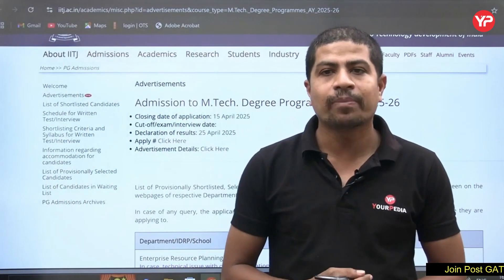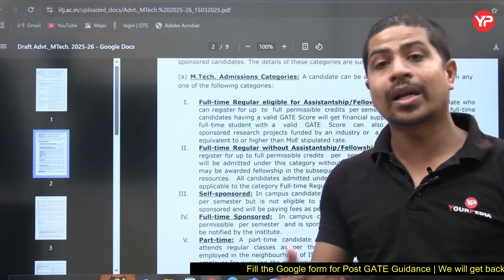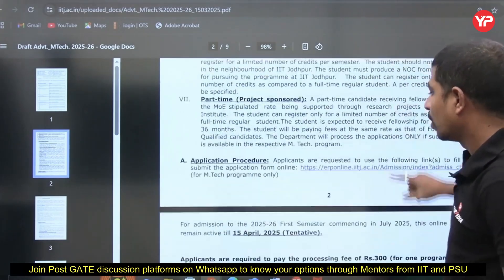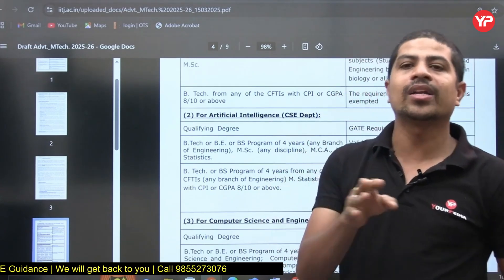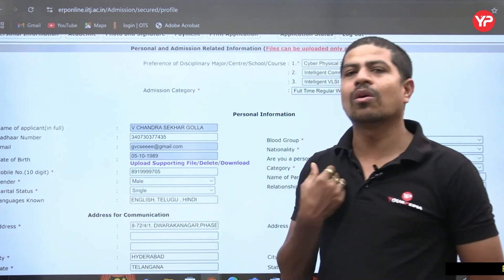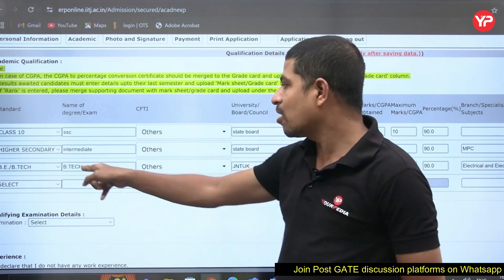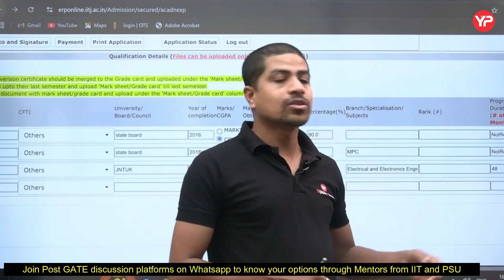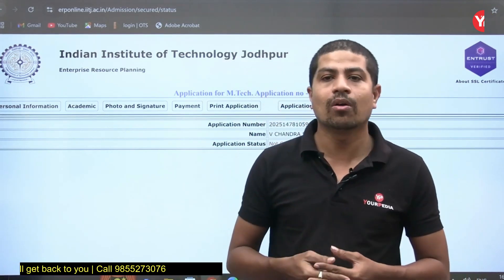IIT Jodhpur M.Tech (Self-Sponsored) admission step-by-step application procedure | PGC 2025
Interested candidates to explore Post GATE options (India &/or Abroad) 2025, fill google form:

YourPedia brings free dedicated Whatsapp Group for Post GATE Guidance 2025 for all branches,
Join the Free Whatsapp group to get free Guidance to various PSUs, IITs at high score, low score and NO score